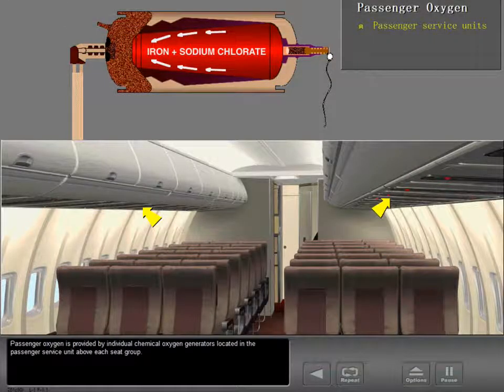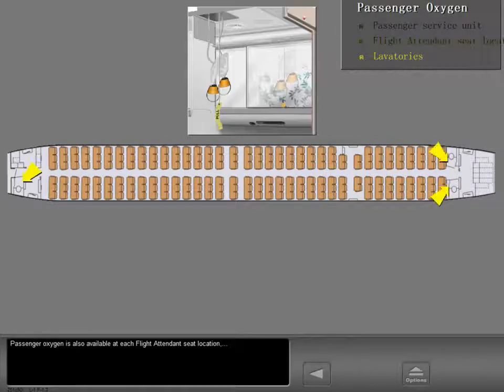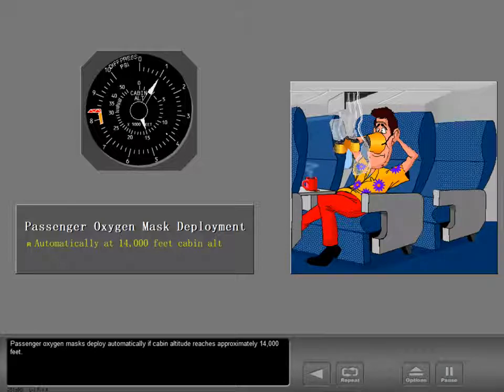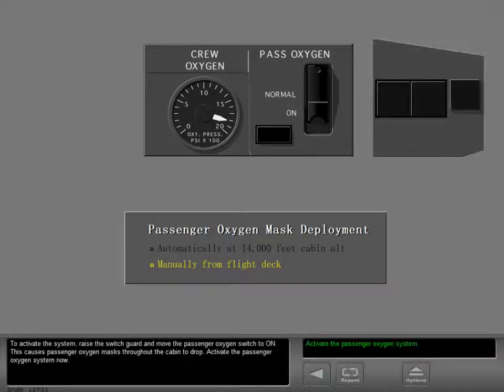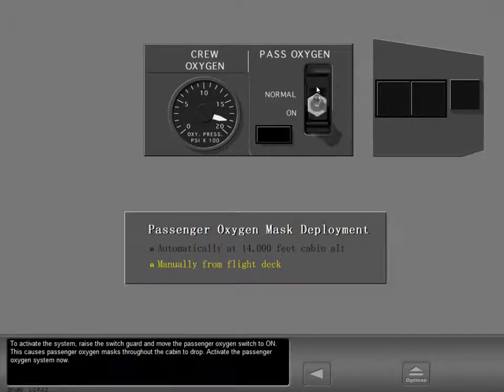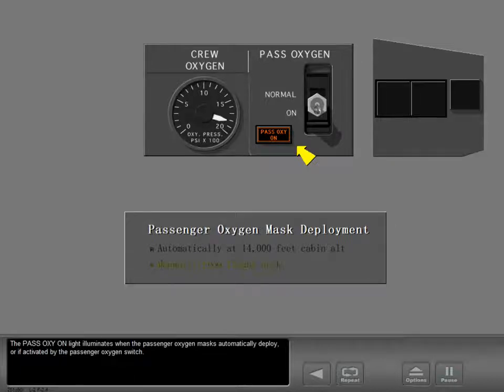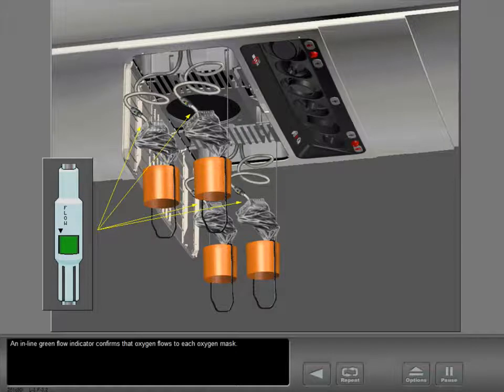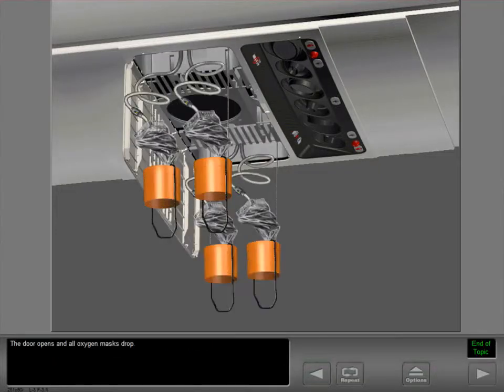B737-900ER - EMERGENCY EQUIPMENT - PASSENGER OXYGEN SYSTEM